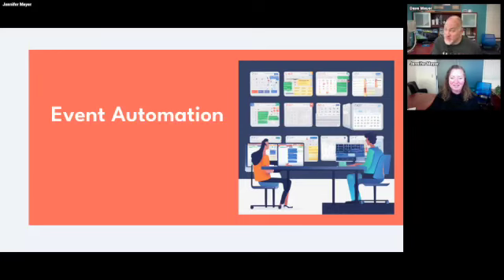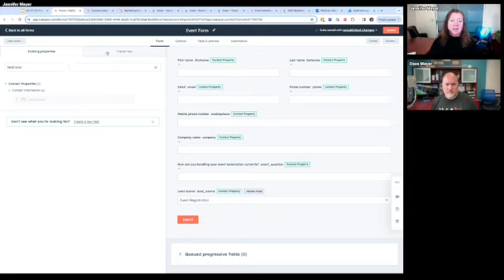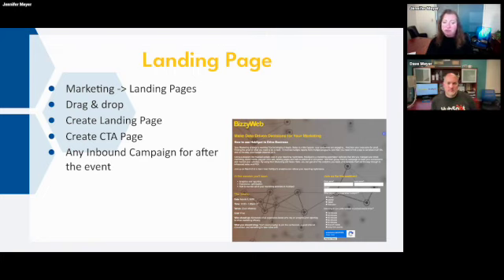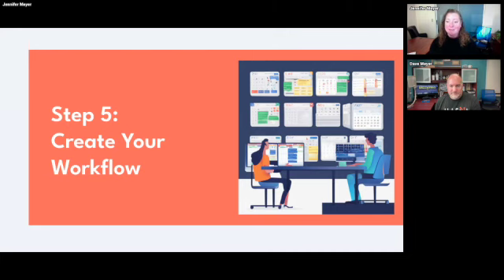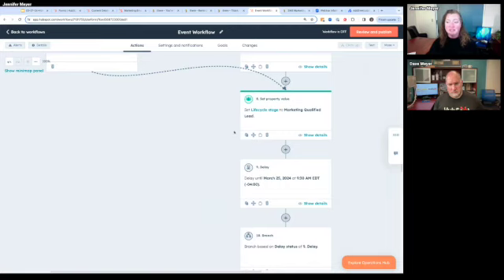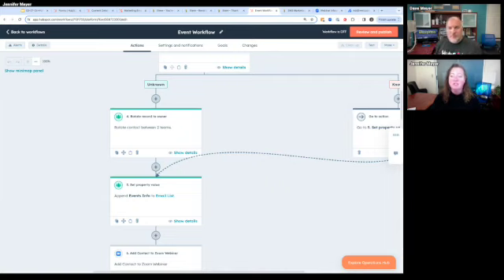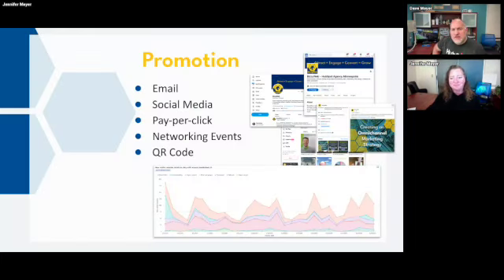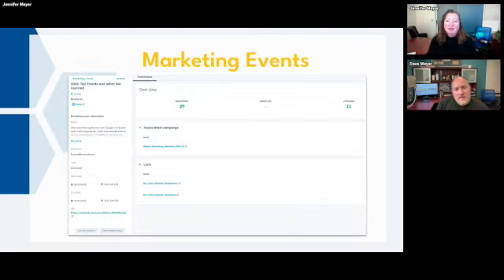7 Steps to Event Automation with HubSpot - HubSpot User Group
Events are at the heart of many companies’ lead generation tactics. Who has the time to not only get the event registration up, but manually send out all of the information and keep track of who is registered? One of BizzyWeb’s specialties with their marketing clients’ is event automation. Join us to learn how to automate your events, and take some of the work off of your plate.

Joint presentation for the Twin Cities HubSpot User Group and Manufacturing Mid-West HubSpot User Group.